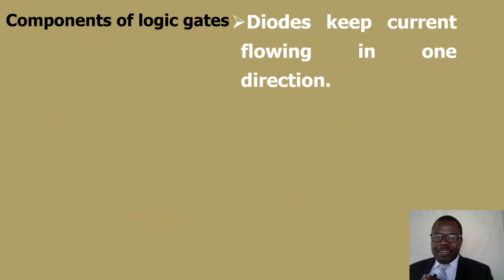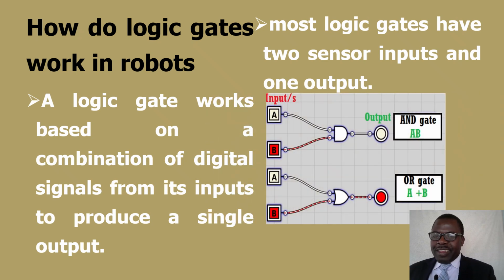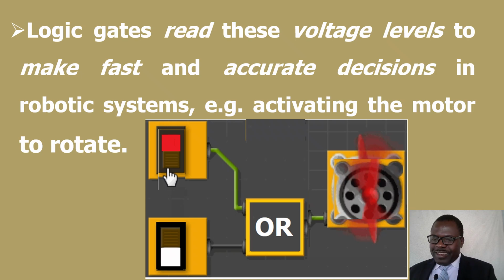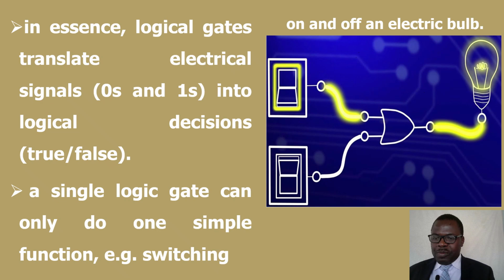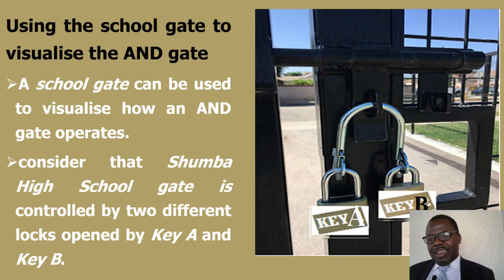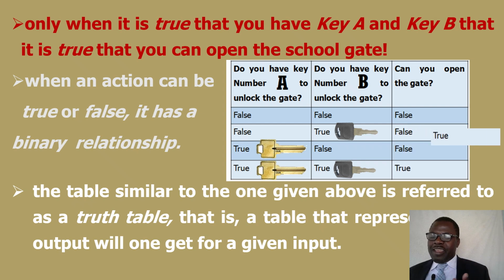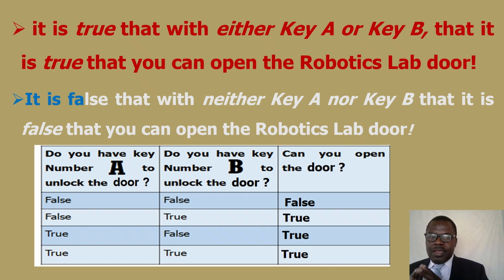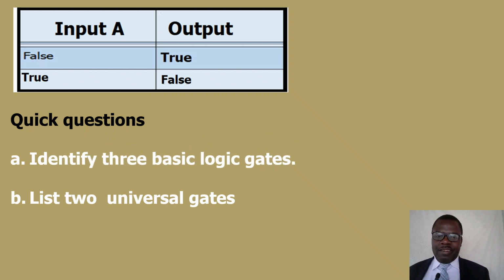Introduction to Logic Gates